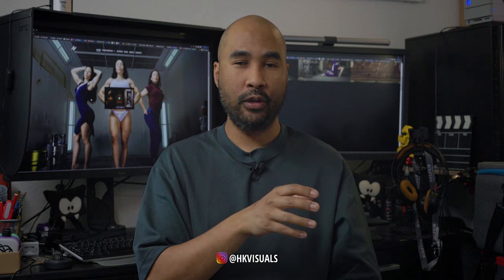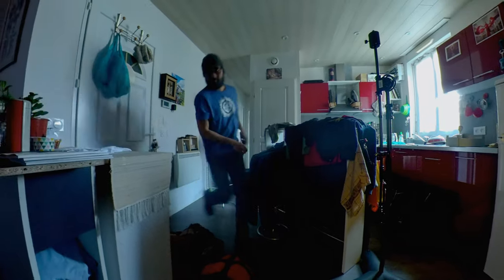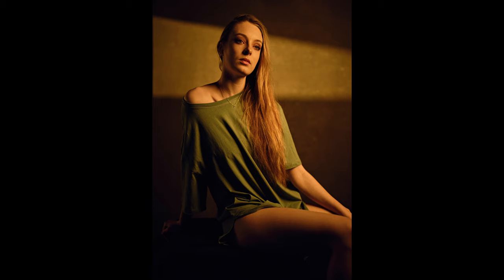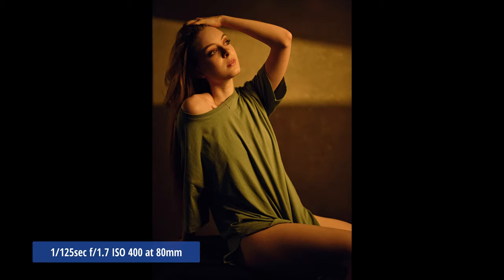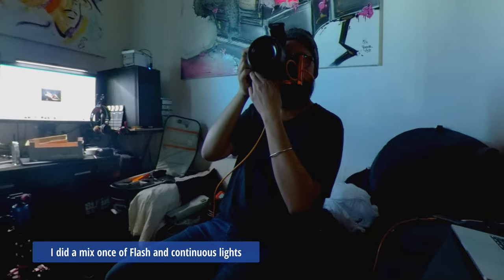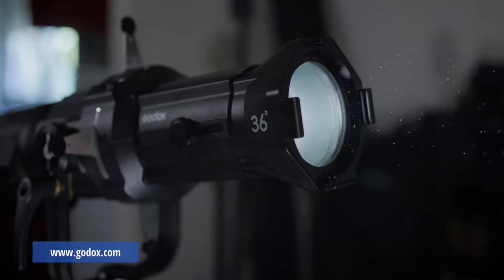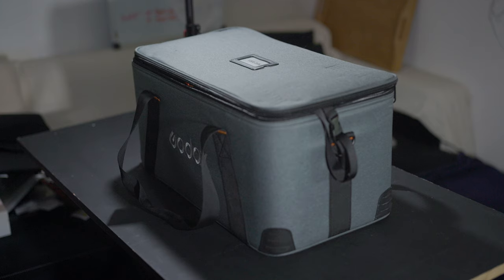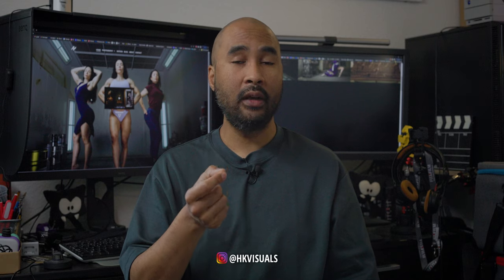Using a spotlight for photography? GODOX VSA-36 review (Part I)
Additional music:
Remedy (Instr.) by Michael McQuaid

Bad (I'm Better) Instr. by Katrina Stone

The gear used for this photoshoot:

Camera:
Fujifilm GFX100s
Lenses:
GF50mm  & GF80mm